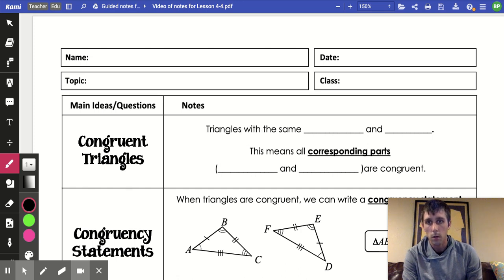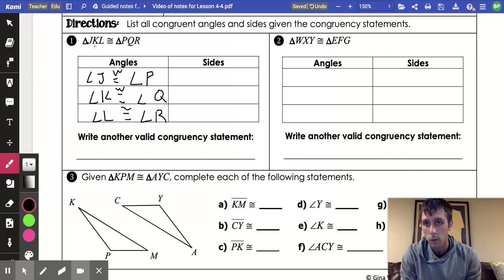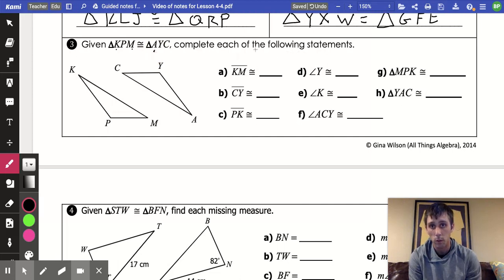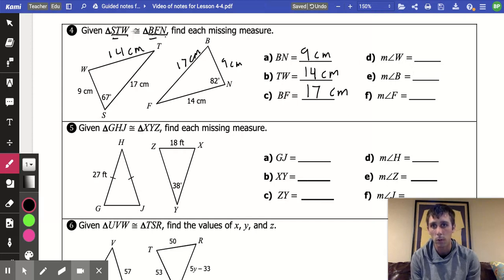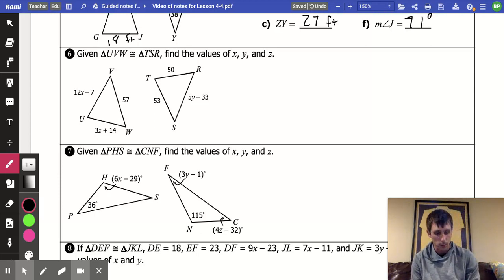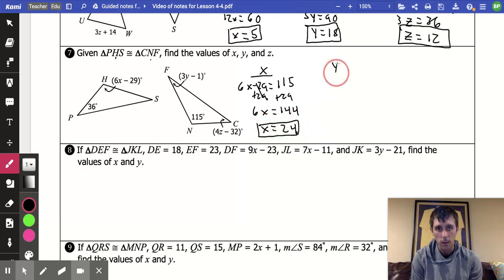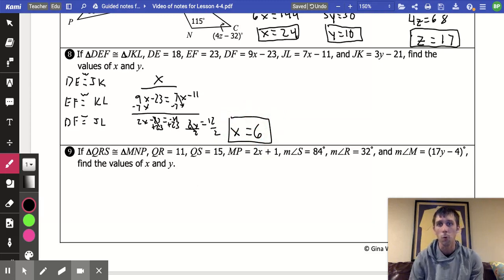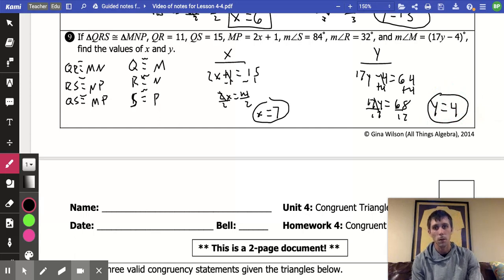Video of notes for Lesson 4-4.pdf